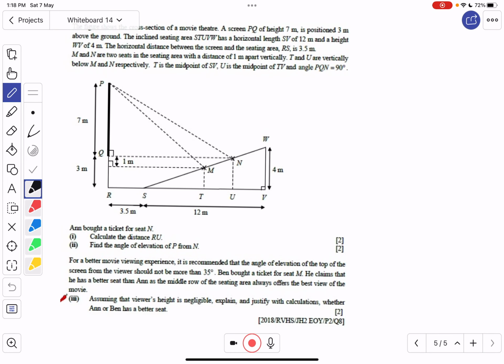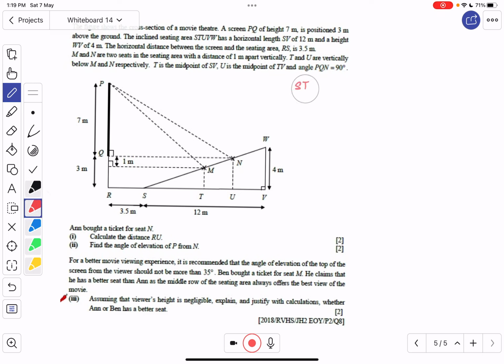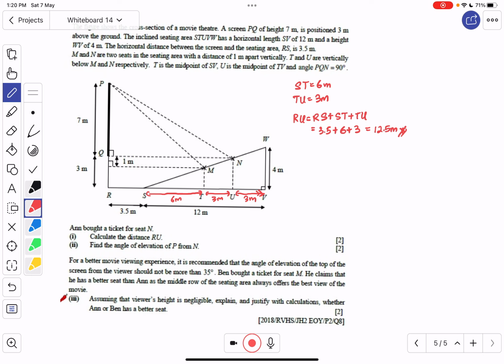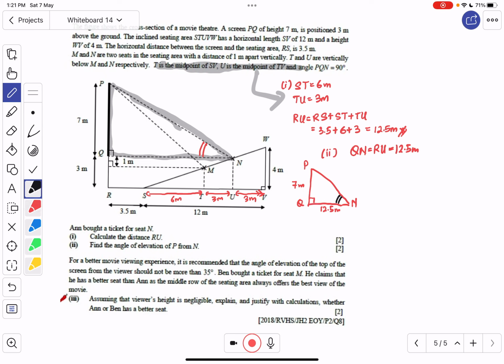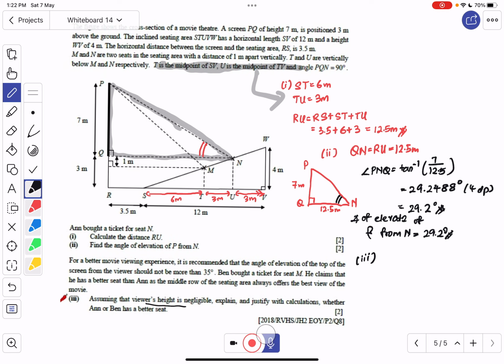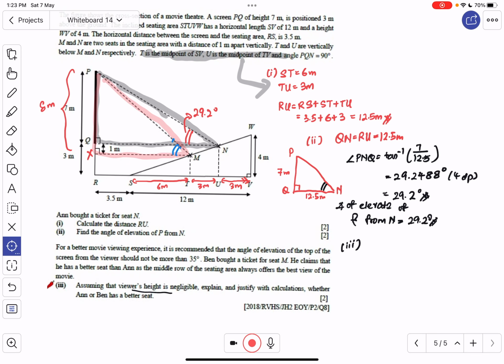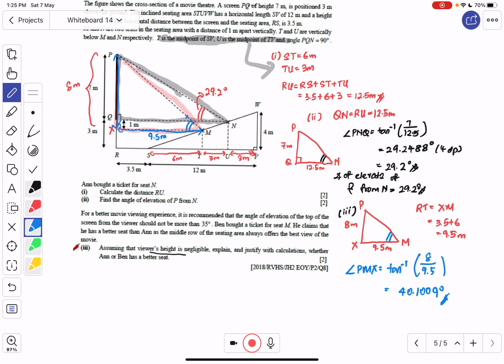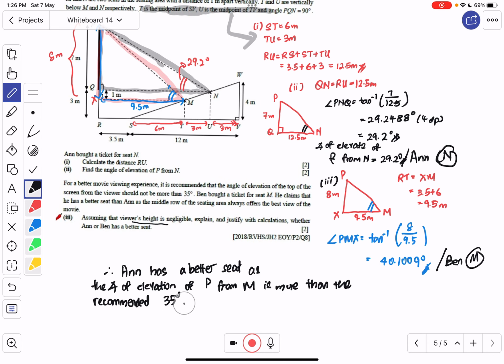MA200 Quiz 2 Rev Package T4Q7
Trigonometry ratios of right angles triangles